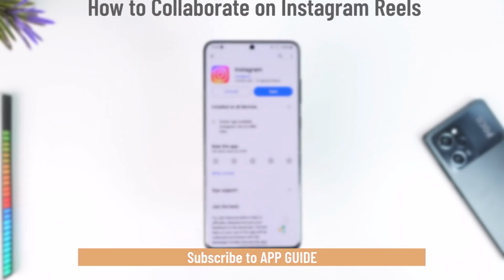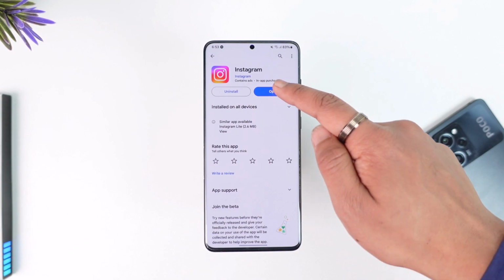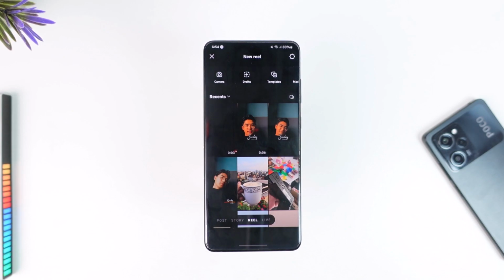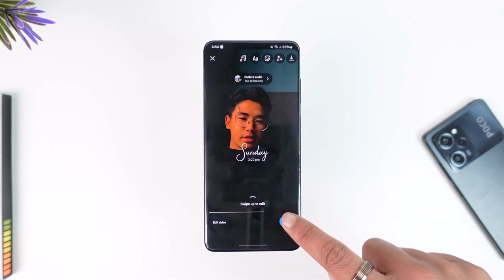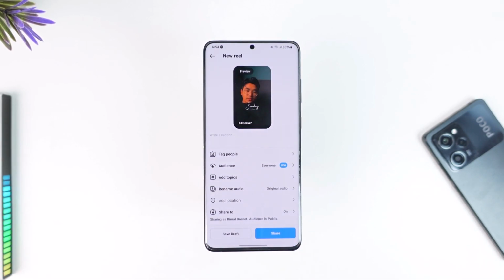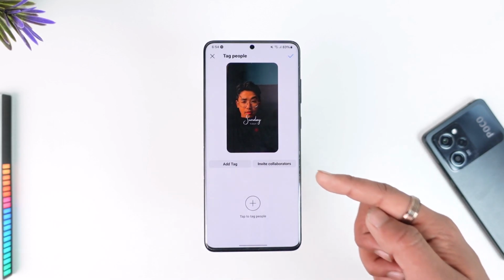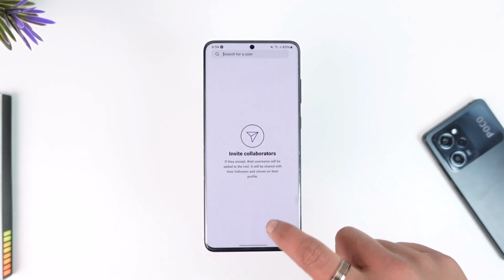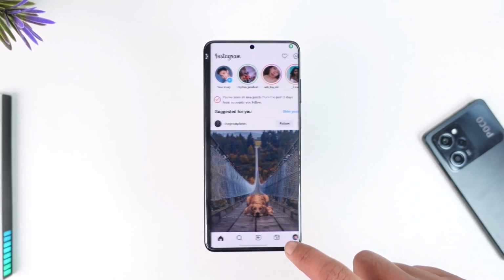How to Collaborate on Instagram Reels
This video guides you through an easy step-by-step process to collaborate on Instagram reels. So make sure to watch this video till the end.

~ Chapters:
0:00 Introduction
0:11 Collaborate on Reels
0:52 Conclusion